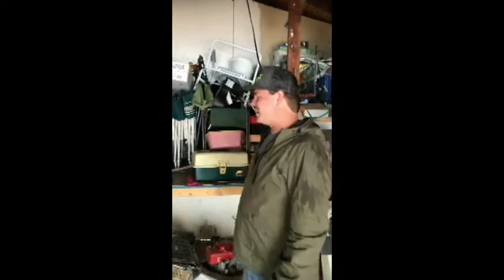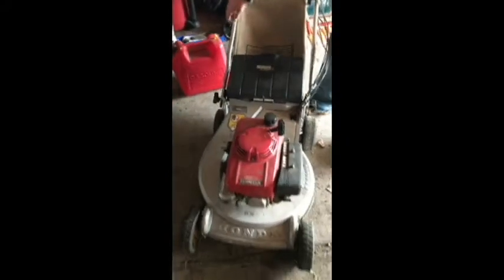Lawn Care, Honda mower goes through the wall!!!!!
Please share your issues or things you seen before below. Have you had this happen to you before?